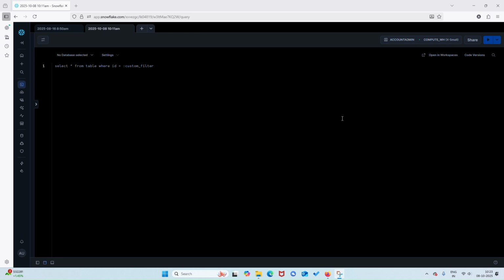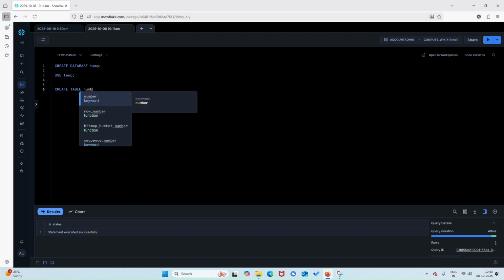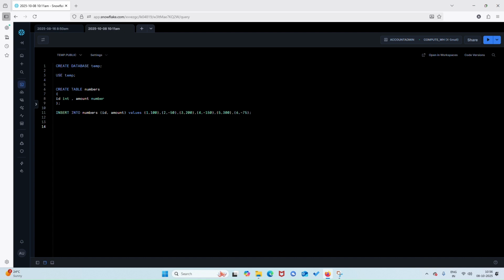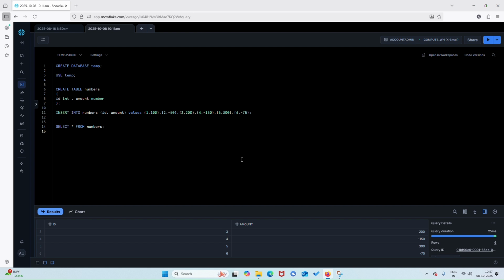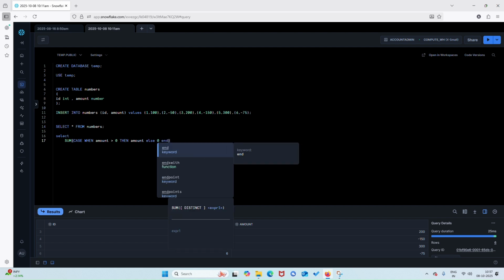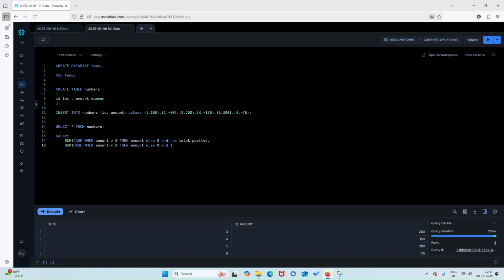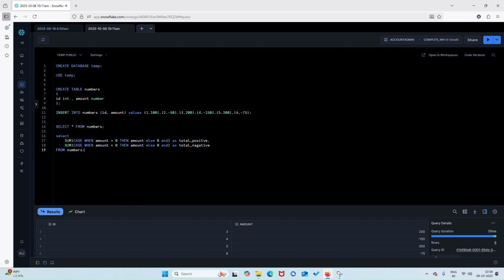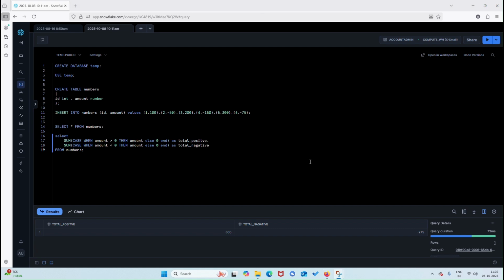SQL CASE Statement Explained | Sum of Positive & Negative Numbers | Data Analyst Interview Question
🔥 In this video, we’ll solve a real SQL interview question often asked in Data Analyst and Application Support Engineer interviews — how to calculate the sum of positive and negative numbers using the CASE statement in SQL.

🧠 You’ll Learn:

What is the SQL CASE statement

How to use CASE WHEN with SUM()

How to calculate total positive and negative values separately

How this logic applies in real-world data analysis scenarios.